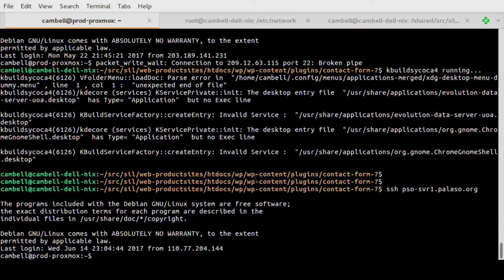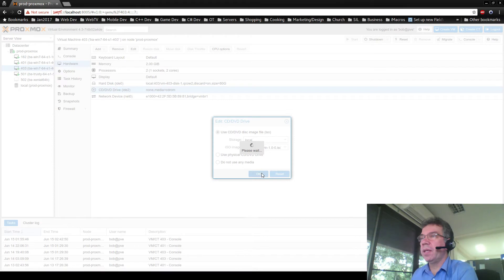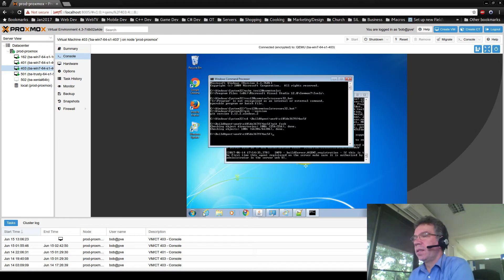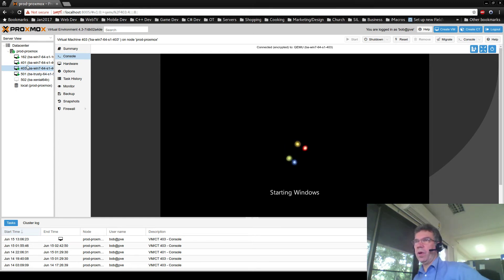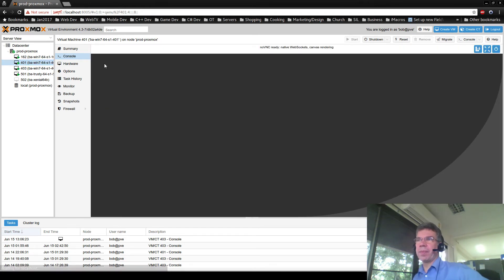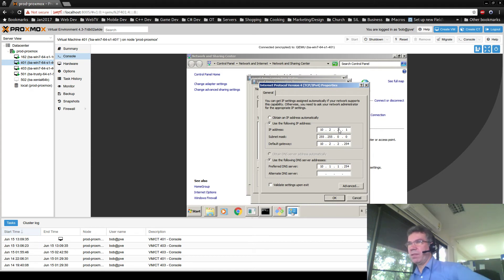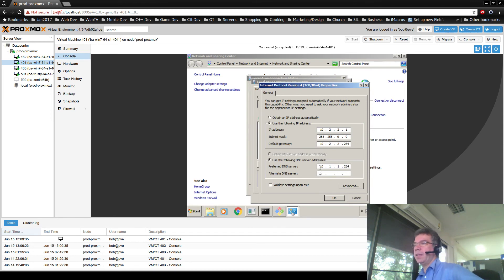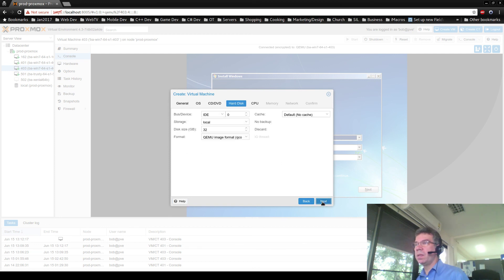Boot Proxmox VM from CD/DVD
Basic intro on booting a VM from CD on the SIL LSDev Proxmox servers in Orlando.